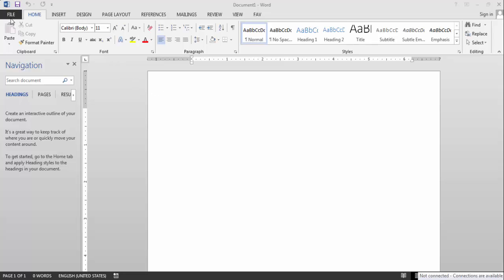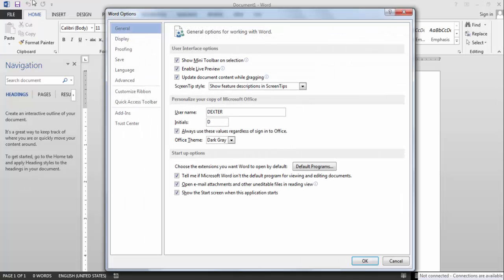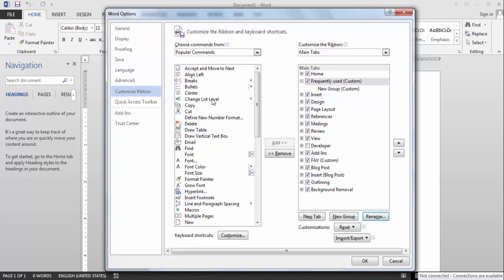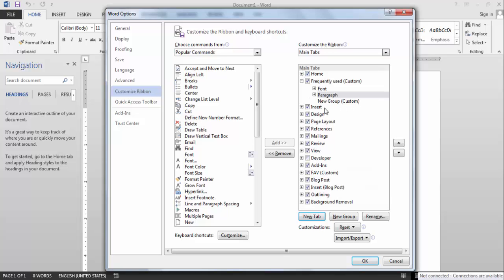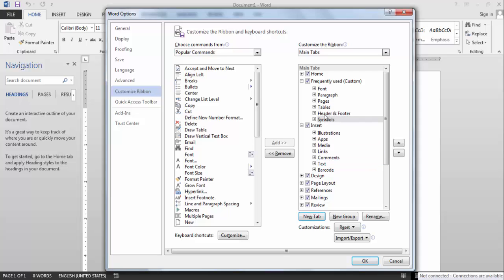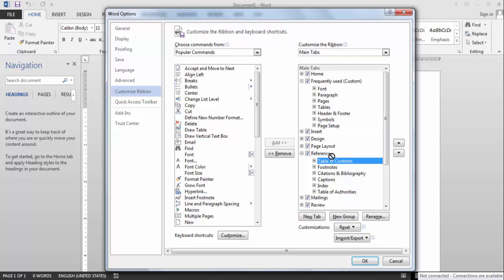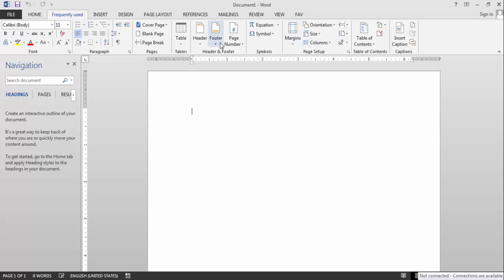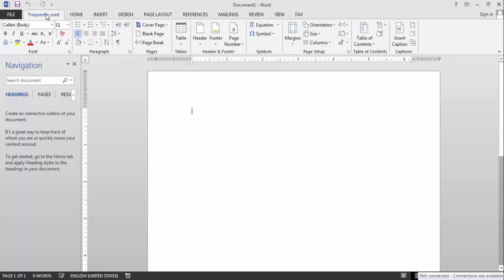How to create a custom ribbon tab in Microsoft office 2013? ||Construction and Design Academy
Coupoun code:CAD2025 This video deals with saving time while preparing reports in MS office 2013